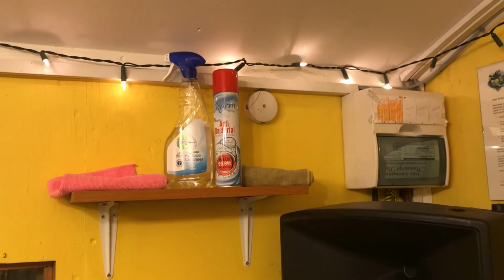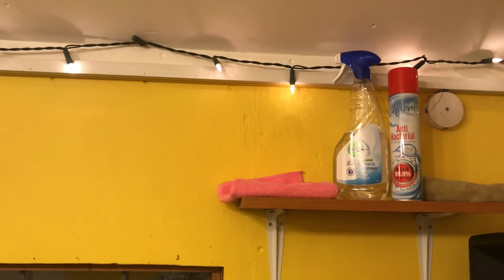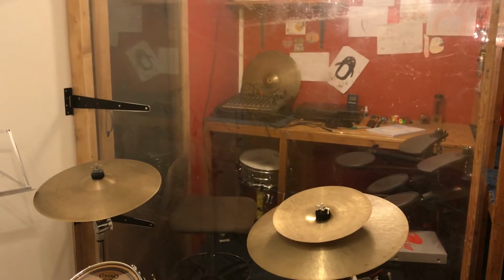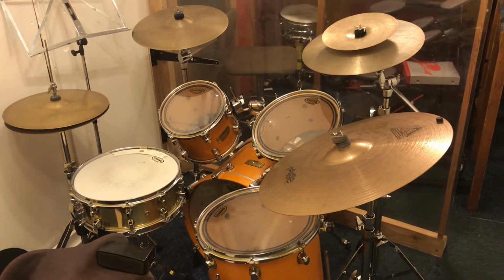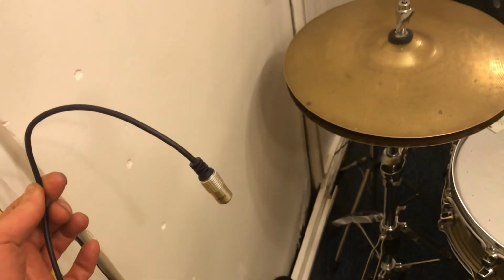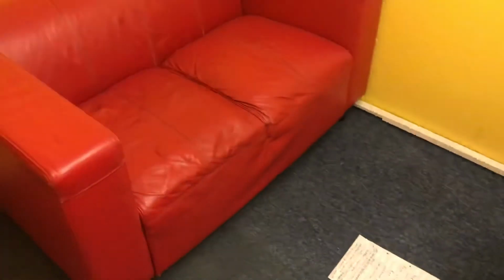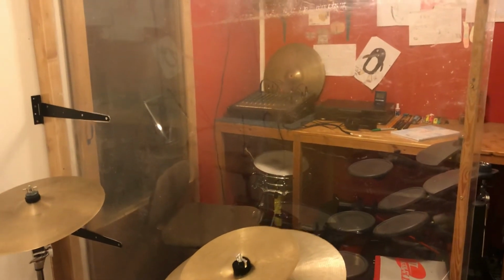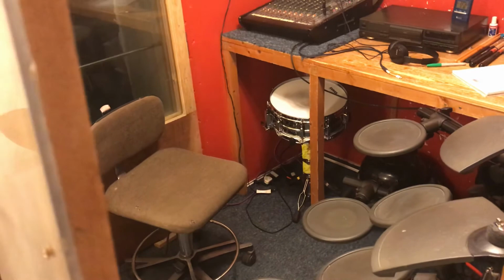Before you come back to the studio...